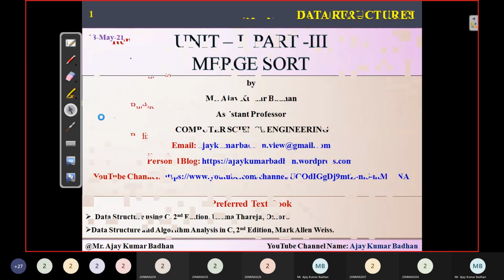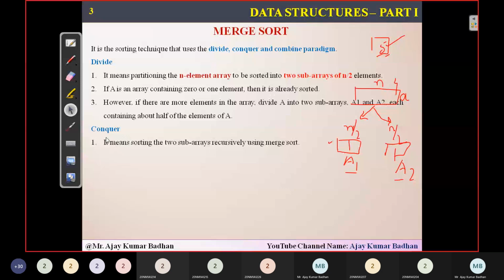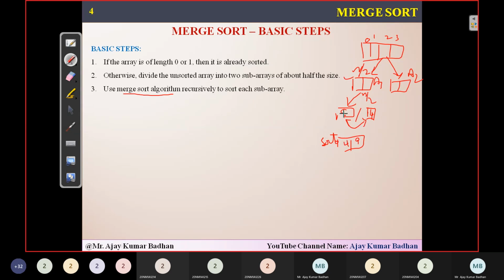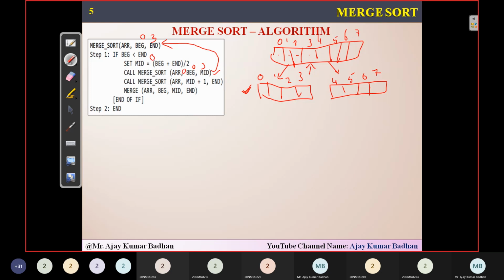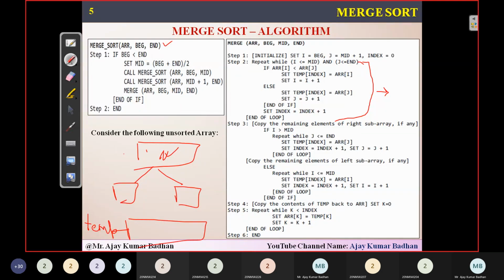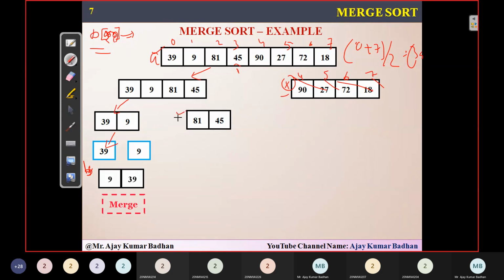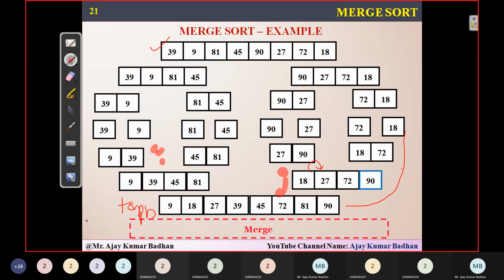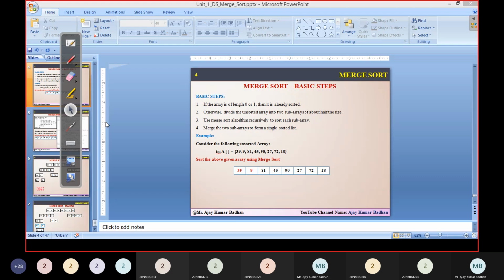Merge Sort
Hello Guys!!!
In this video, we have discussed one of the sorting techniques called "Merge Sort". The time complexity of merge sort is given as O(n log n) where "n" is the number of elements and the space complexity will be as O(n).